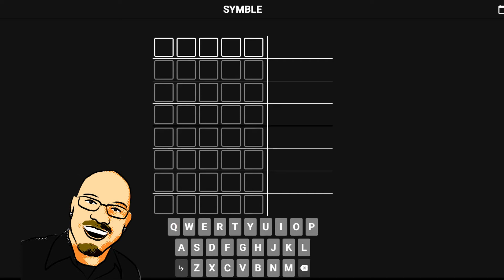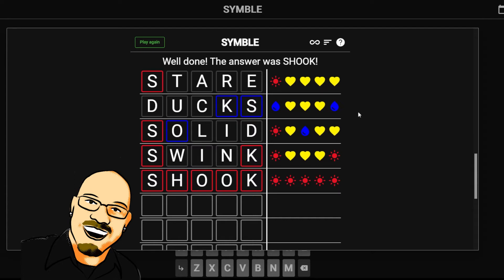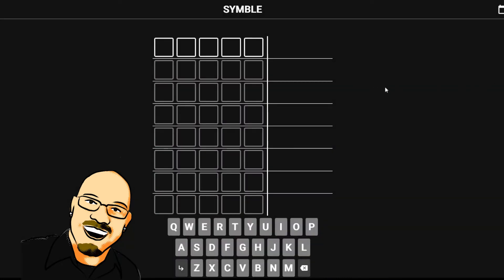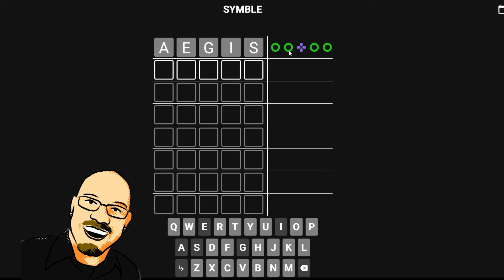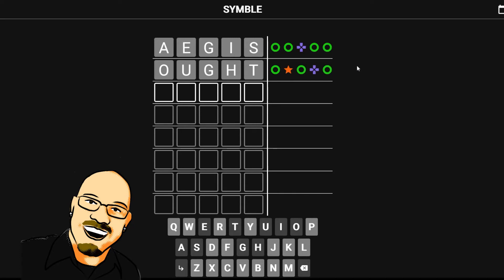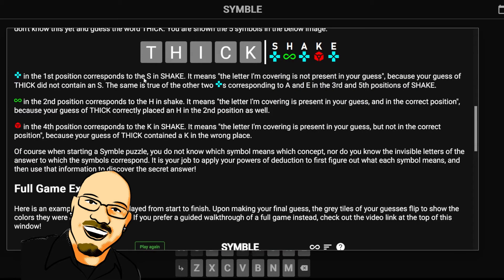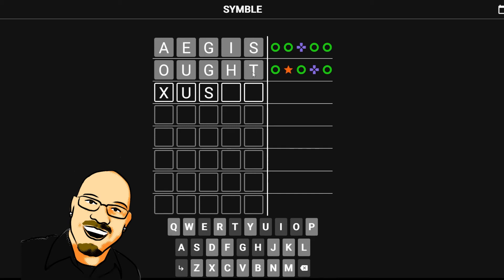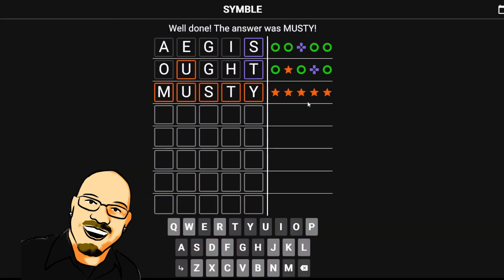Symble - What does it all mean?!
Hi everyone! Today Sean plays Symble, a fun word logic puzzle.